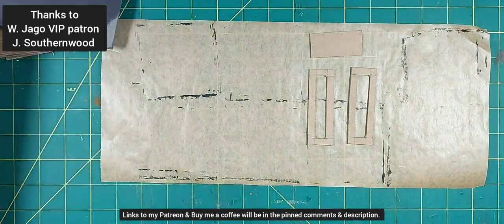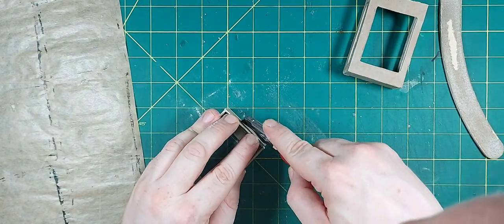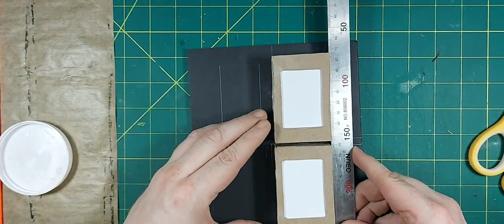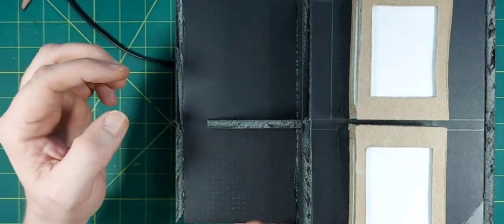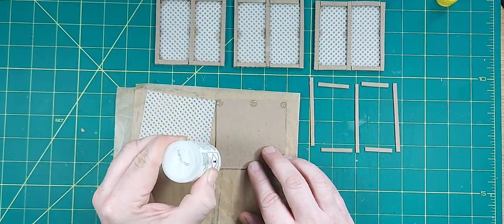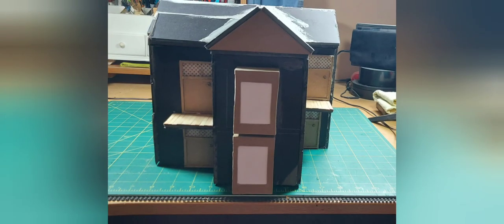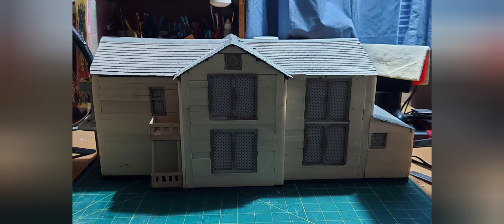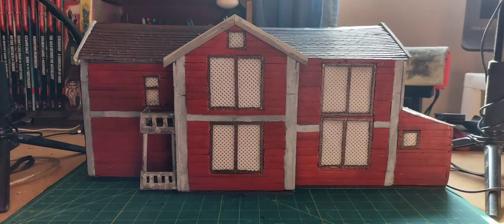A Charmed House build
I was commissioned to make the house from Charmed, fingers crossed it turned out okay.